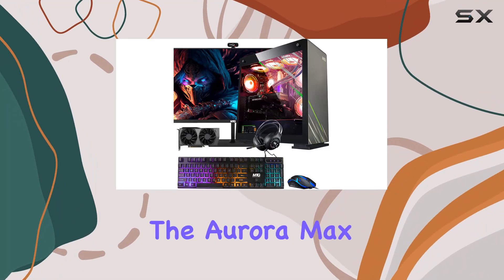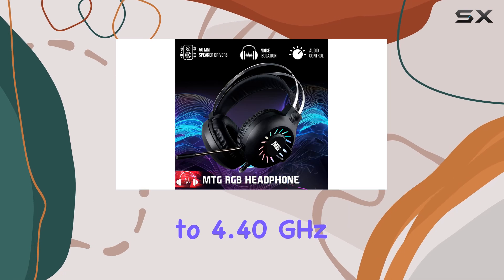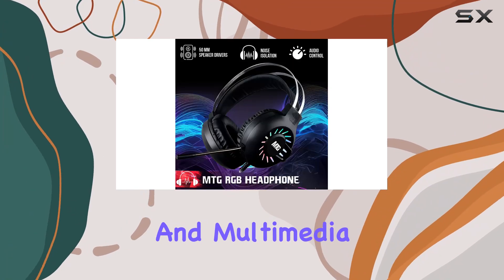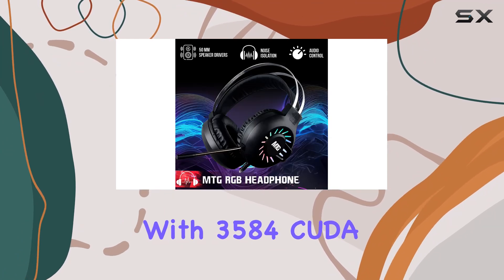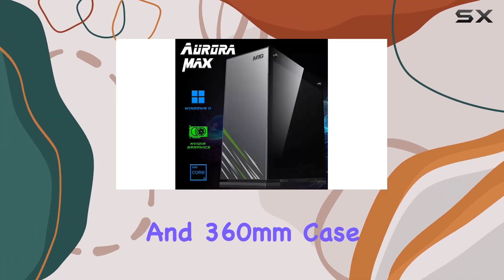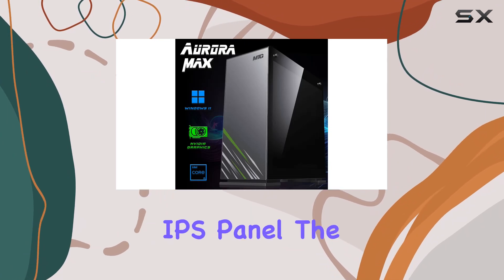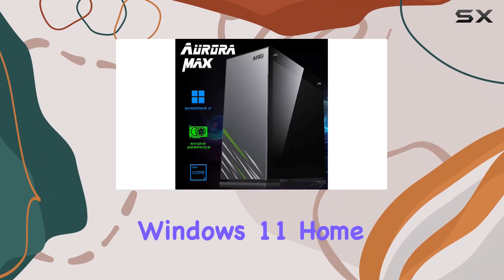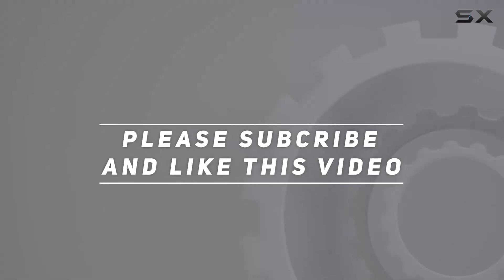Aurora Max Gaming Tower PC: Ultimate Gaming Experience with RTX 3060 and Liquid Cooling!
0:00 Intro
0:06 Review

Things that we mentioned in this video:
Aurora Max Gaming Tower : B0BTZLFYF3